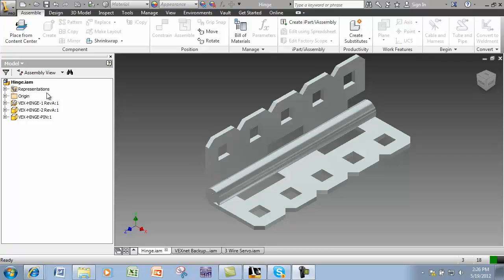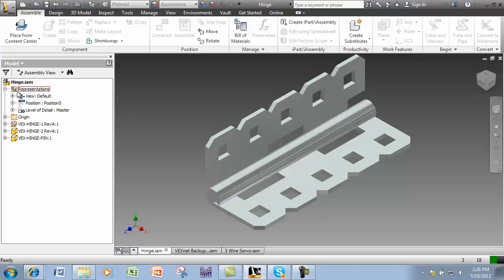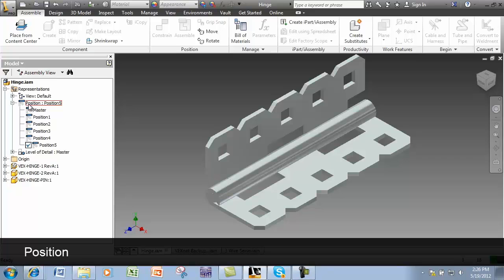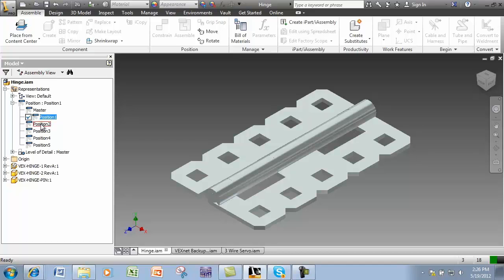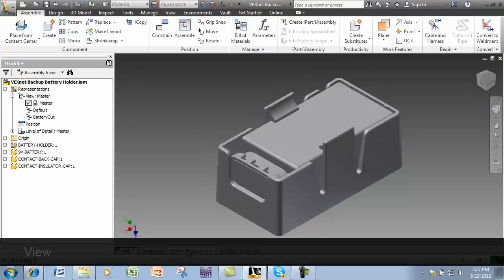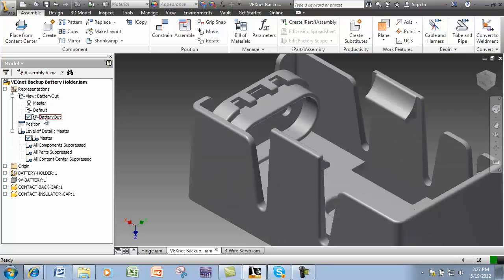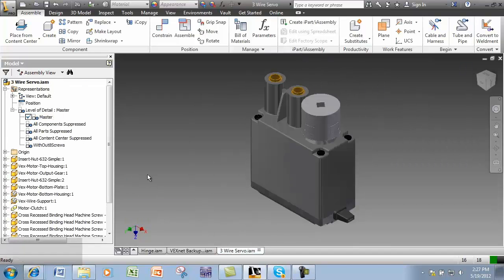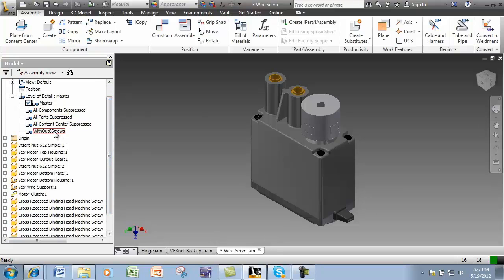VEX: Viewing Assemblies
VEX EDR Curriculum, Basic Inventor Overview, Viewing Assemblies, Autodesk Inventor 2013.